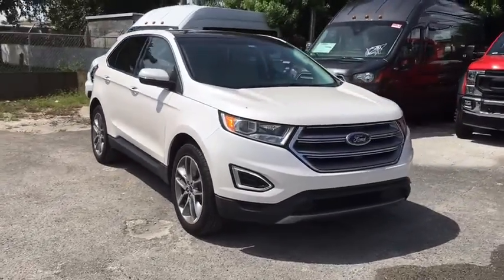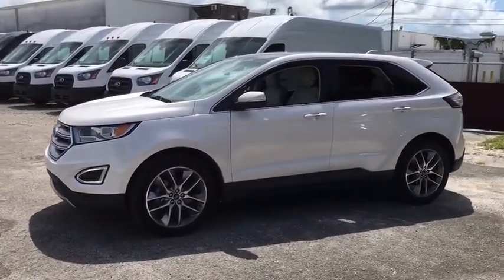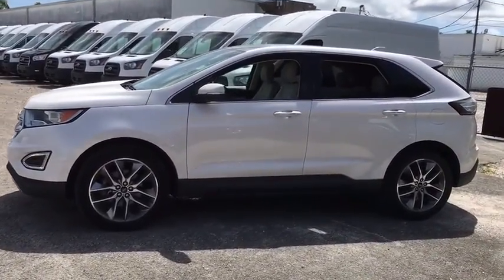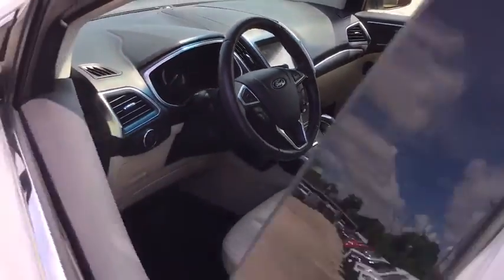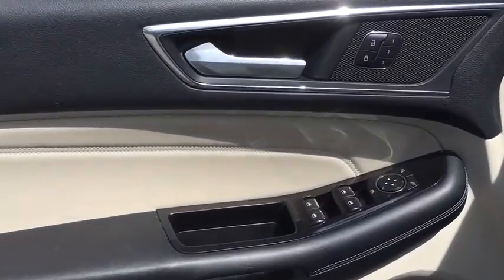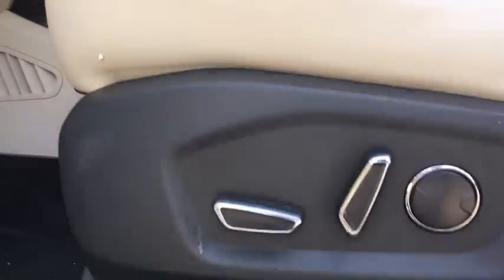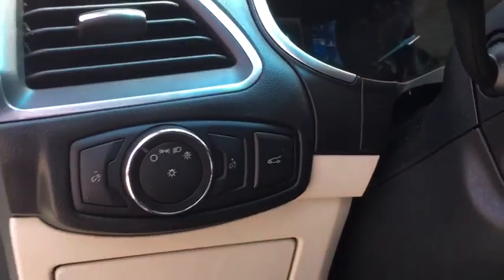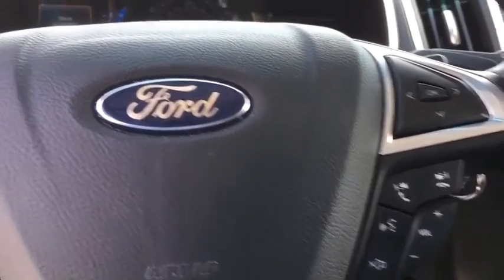2016 Ford Edge Miami, Kendall, Miami Gardens, North Miami Hialeah FL LGC86475A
White Platinum Metallic Tri-Coat Used 2016 Ford Edge available in Miami, Florida at Metro Ford Miami. Servicing the Kendall, Miami Gardens, North Miami, Hialeah, FL area.